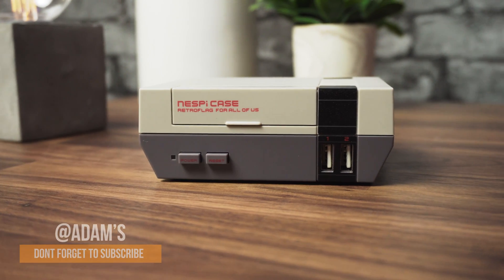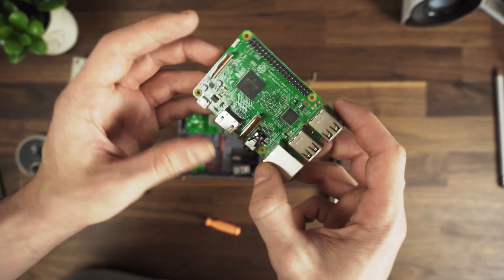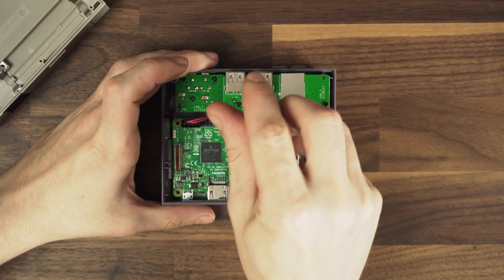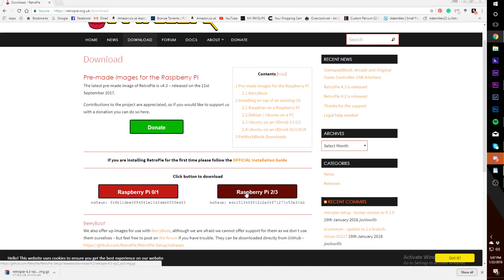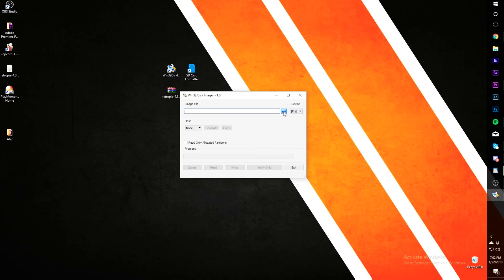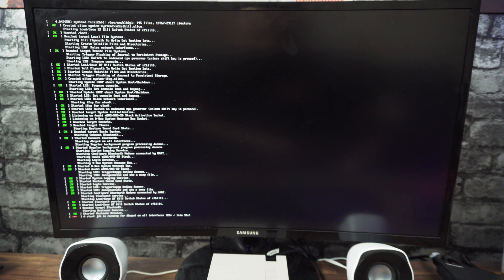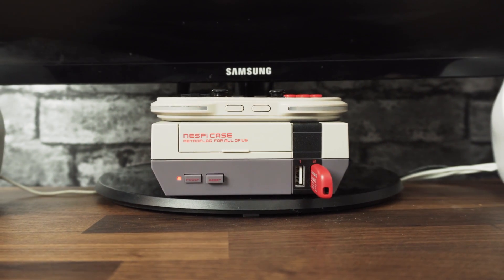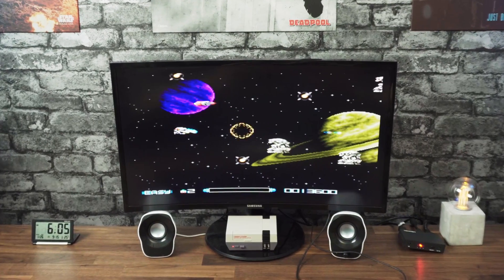How to Build and setup a RetroPie console with Raspberry Pi 3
How to build a RetroPie gaming console step by step from start to finish using Raspberry Pi 3! Is an easy project which you can do in 1 hour, with it you can add your favourite emulator and play retro games, In the video, you will also find a fix if your monitor is not posting. Hope you find it useful!

Parts used:

RetroFlag case

Rasperry Pi 3 Model B

Raspberry Pi 3 Power adapter UK/EU 5V 2.5A

SanDisk Ultra 32GB microSDHC Memory Card

Sandisk 32 GB Cruzer Blade USB 2.0 Flash Drive: